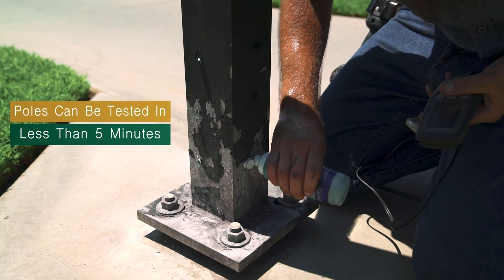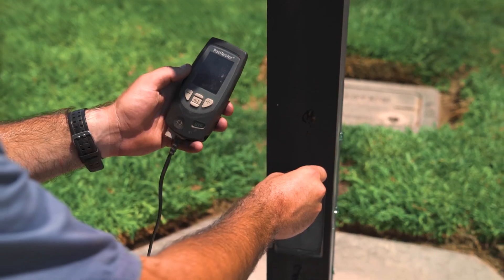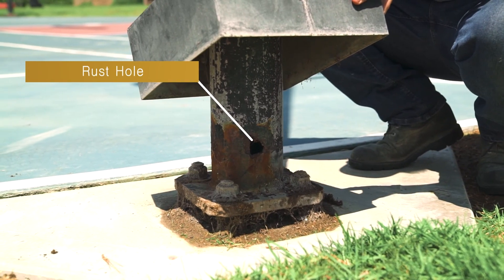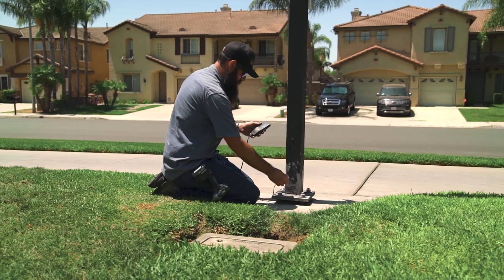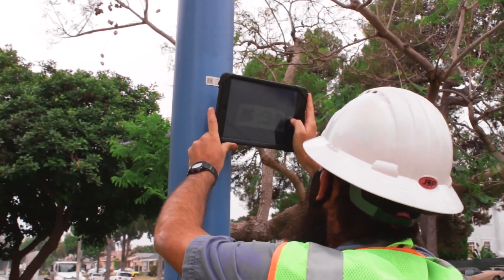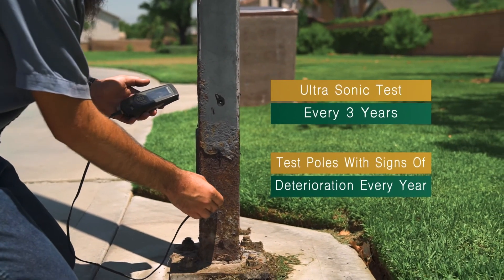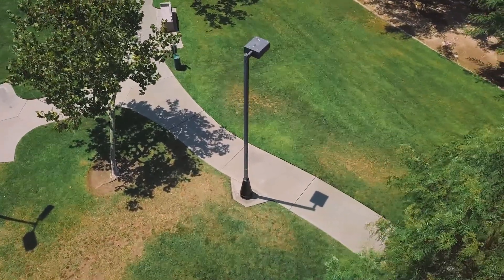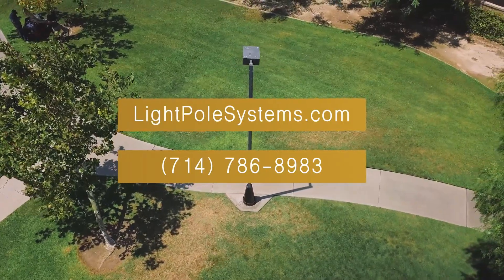Ultrasonic Testing and Pole Inspection Overview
An overview of our Ultrasonic Testing and Pole Inspection Process by Light Pole Systems, Inc. provide your customers a more detailed inspection with data to show levels of degraded poles.